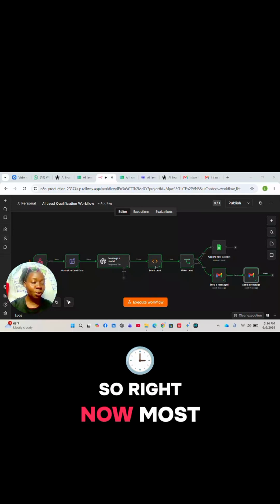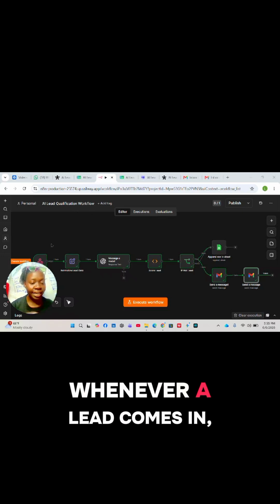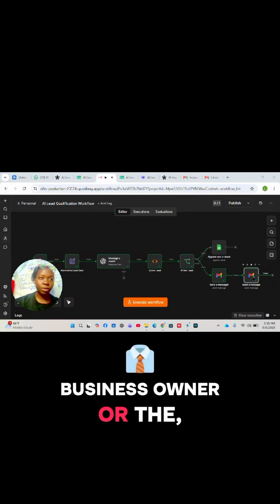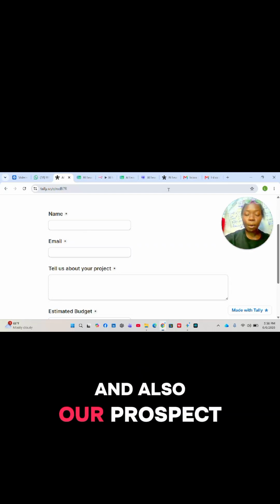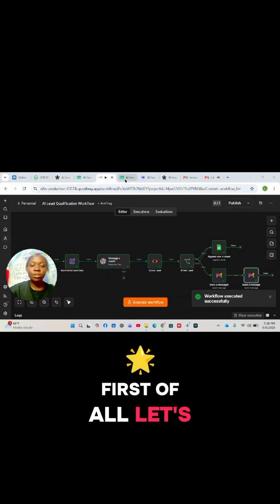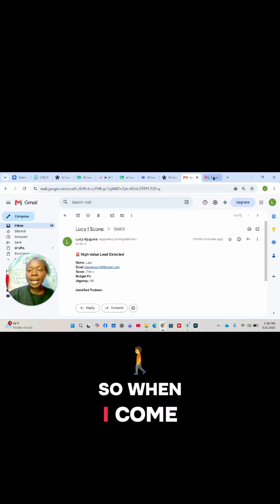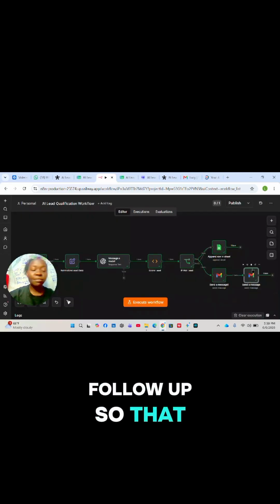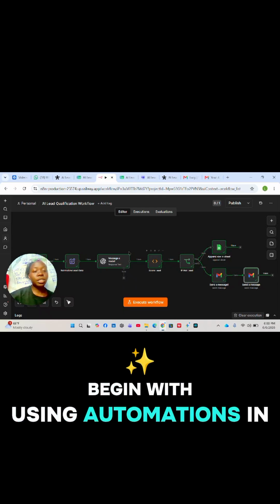Your Competitors Are Using This AI Workflow to Steal Your Leads.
Most businesses don't have a lead problem.

They have a qualification problem.

Every day, leads come in through forms, websites, LinkedIn, Facebook and email.

Then someone manually reads every message trying to figure out:

• Is this person serious?
• Do they have budget?
• Are they a good fit?

That process doesn't scale.

So I built an AI Lead Qualification Workflow.

Here's what it does:

→ Captures incoming leads automatically
→ Analyzes their message using AI
→ Identifies intent and buying readiness
→ Scores each lead based on fit, urgency and budget
→ Routes hot leads for immediate follow-up
→ Sends warm leads into a nurture sequence
→ Filters out poor-fit opportunities

The result?

Less time spent sorting leads.
Faster response times.
More focus on conversations that actually have revenue potential.

This is the kind of Intelligent Automation that removes repetitive decision-making and helps businesses focus on growth.